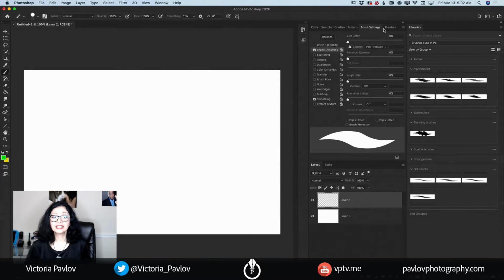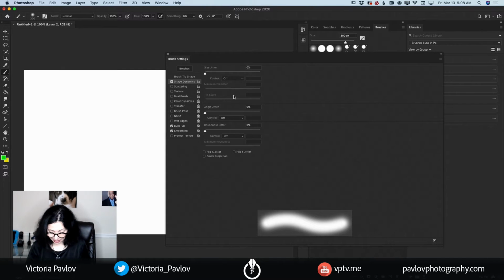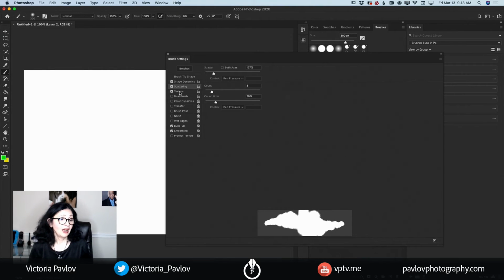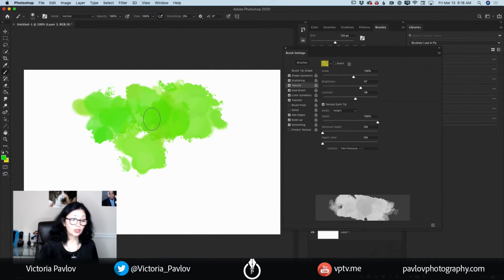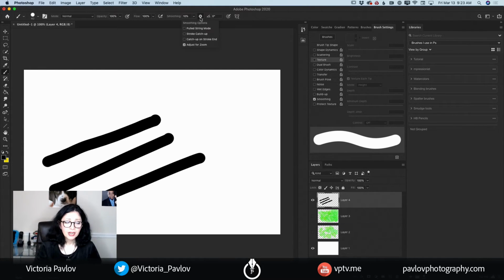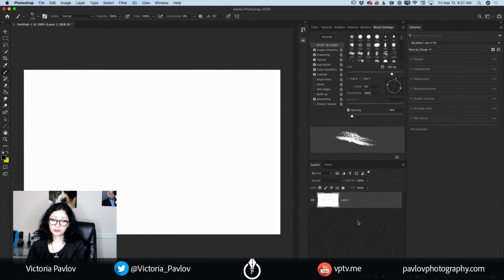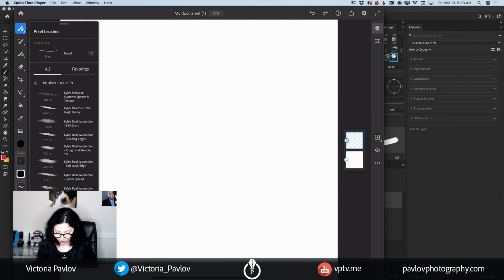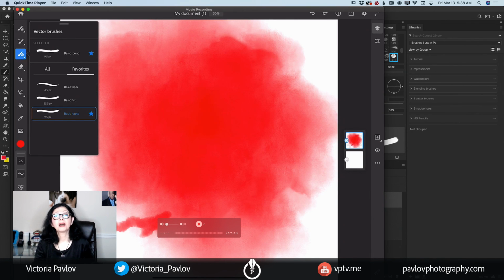Painting Class part 2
Painting Class from Start to Finish with Victoria Pavlov (part 2)